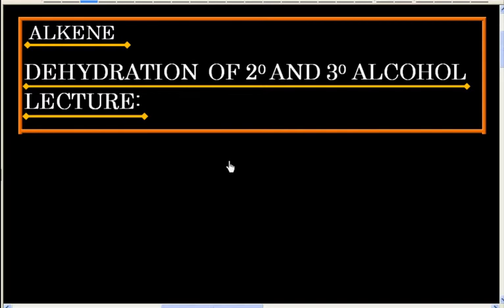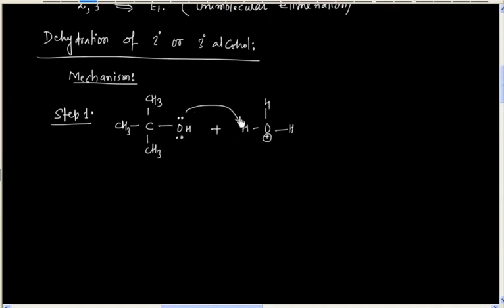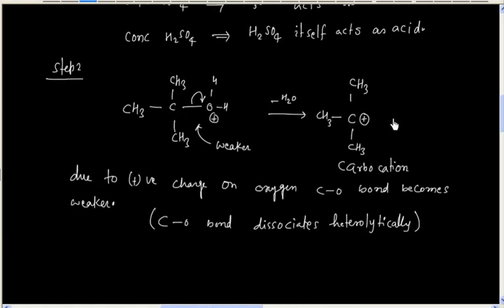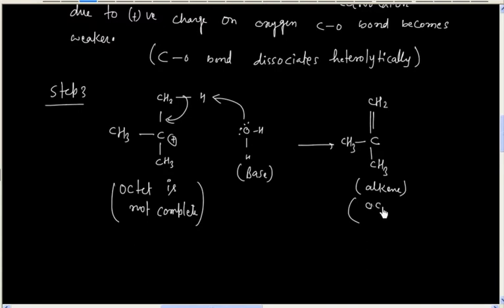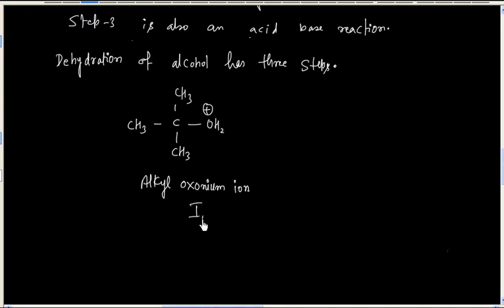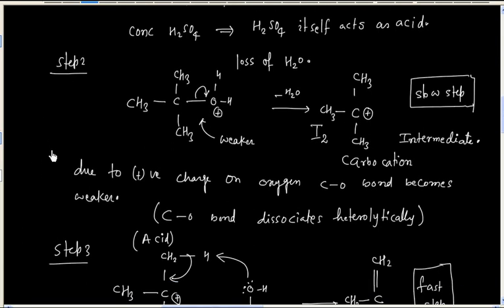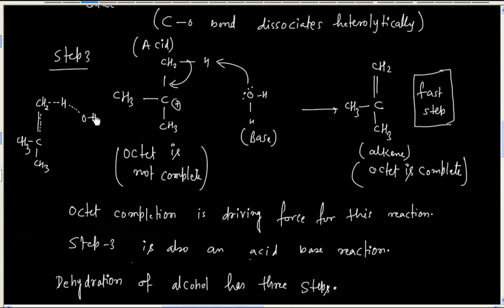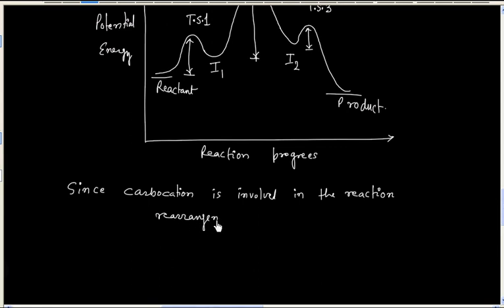Dehydration Of Secondary And Tertiary Alcohol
For a list of all the available video series
Please check out the official page of 'GuruprakashAcademy'

Please hit "LIKE" if it's a GOOD Video :-)